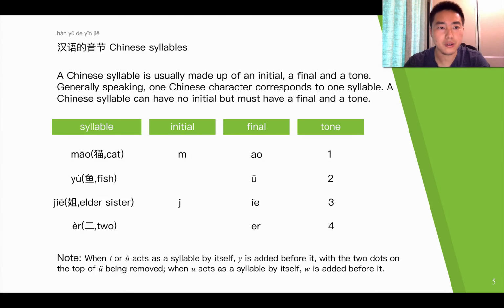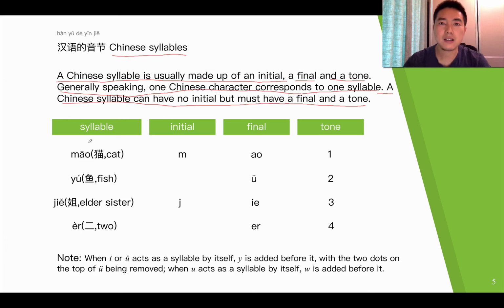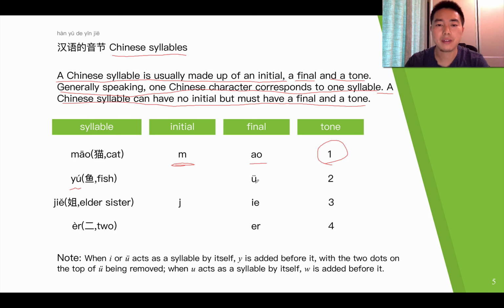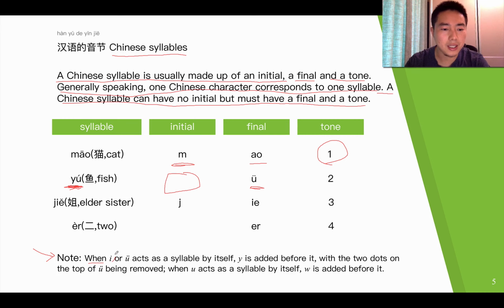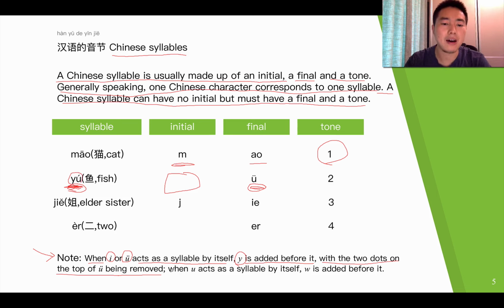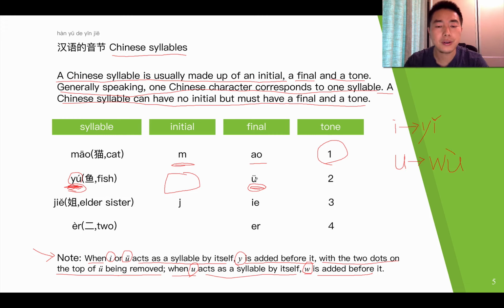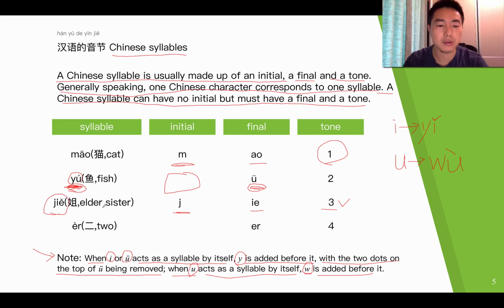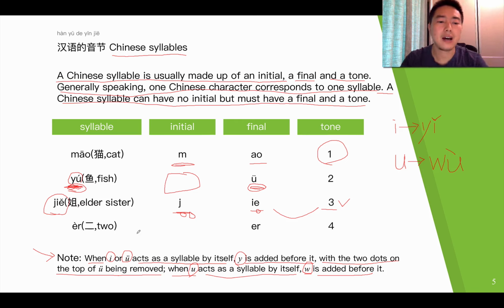Chinese HSK1 - Lesson 1 - Chinese Syllables